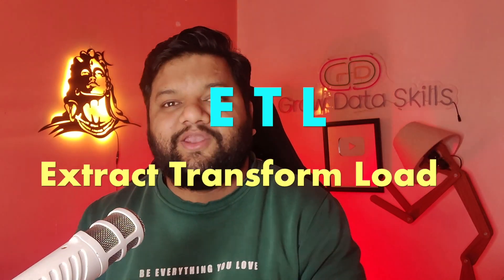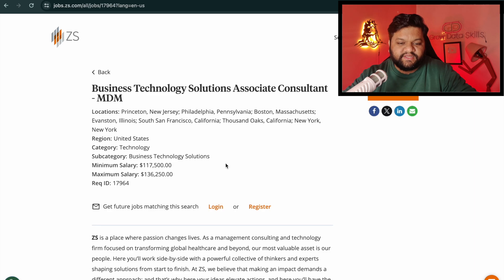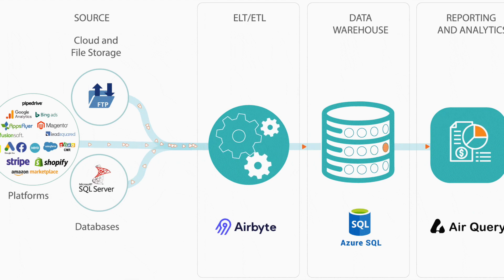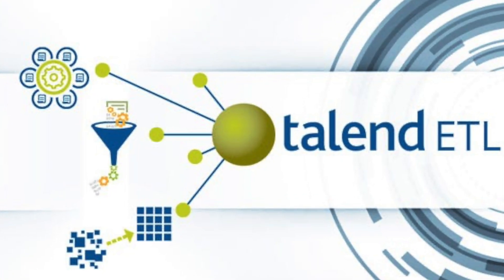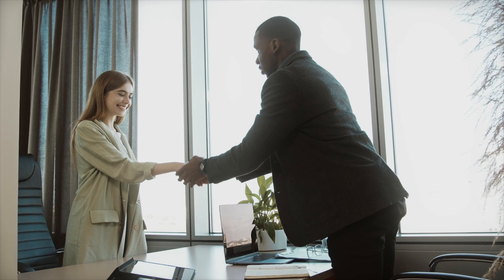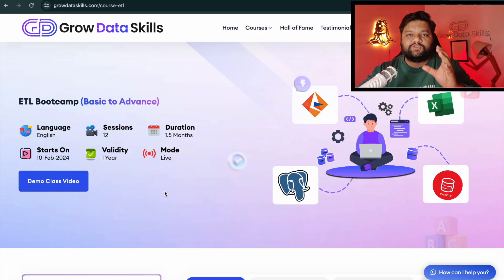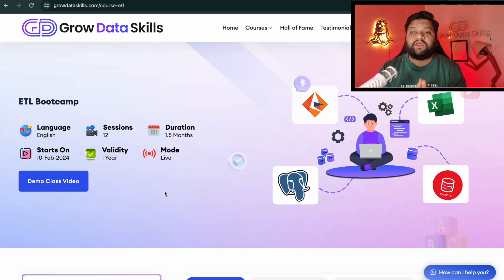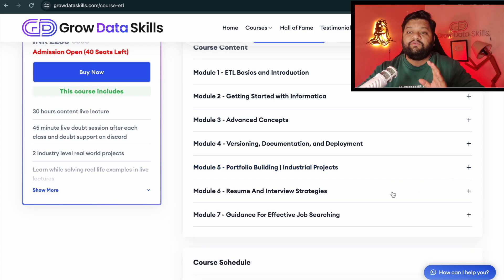10x Jobs With ETL SKILL 🤑 Project Focused 1.5 Months Roadmap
😎 Use early bird offer "EARLY62" , Only 40 Seats Left
📸 Live classes starting on 10-Feb-2024
📅 Live classes with Live doubt support

Timestamp:
👉 0:00 -- ETL Jobs in FAANG
👉 1:24 -- Why ETL Skill is important?
👉 2:12 -- ETL for Data Roles
👉 3:50 -- Dedicated ETL BootCAMP | Project Based